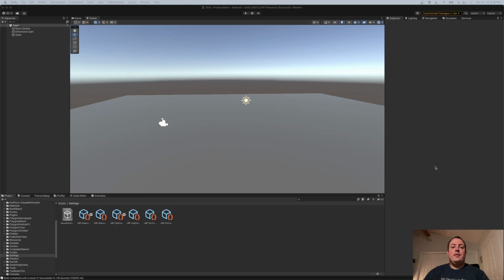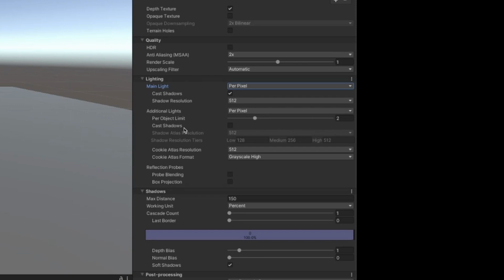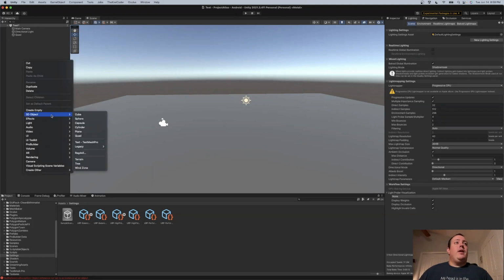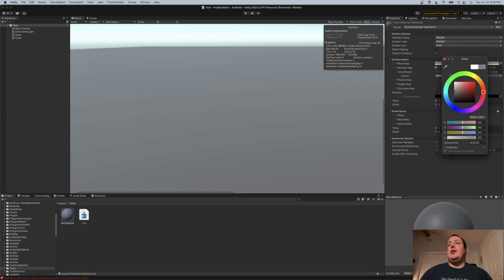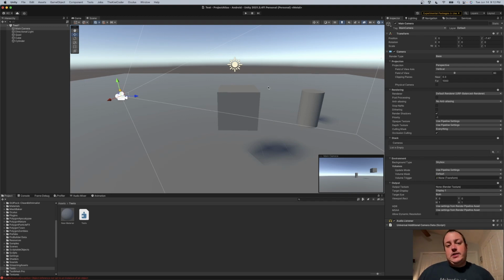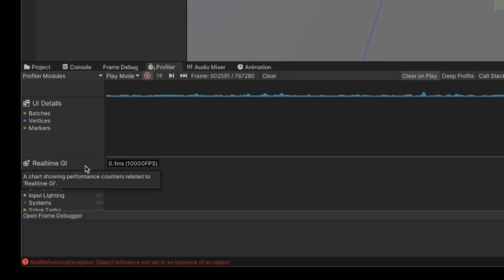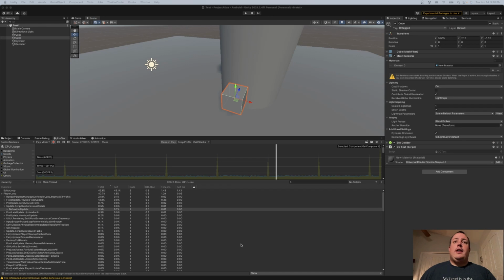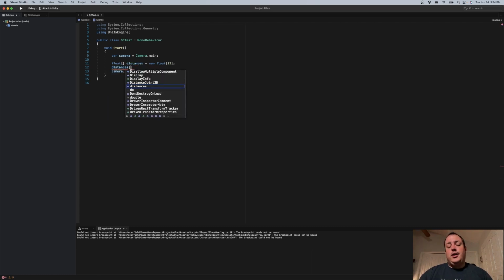Unity VR (OpenXR) Performance Guide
Unity OpenXR/VR performance tuning guide! Making a VR game? These tips and tricks will show you everything you need to know to squeeze performance out of Unity. I have personally used all of these settings in an upcoming Oculus App Labs game I am developing!

This is a long video, use the links below to navigate to specific content, although I did my best to talk through lighting setup in detail: